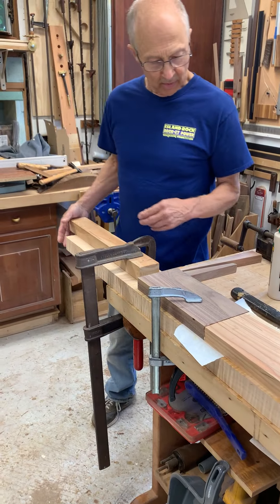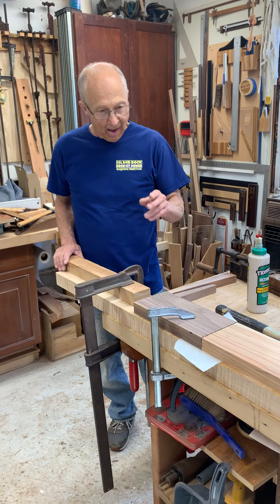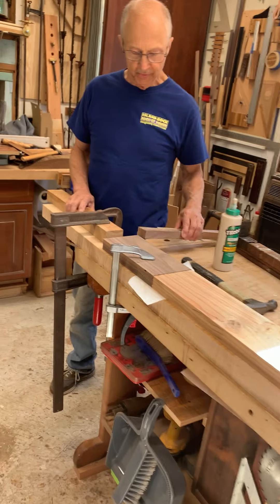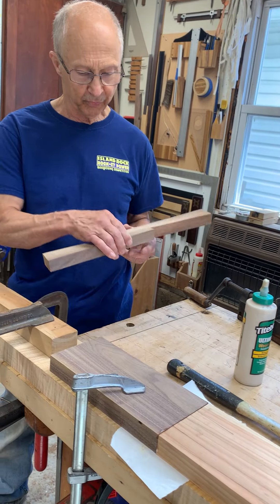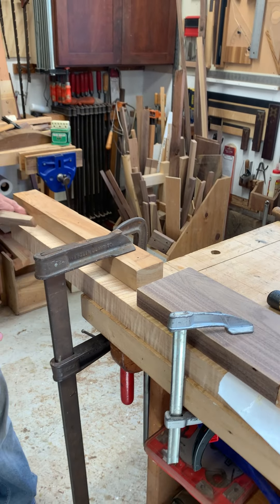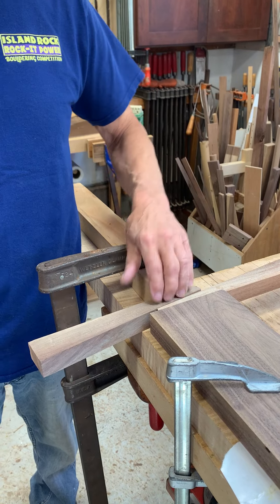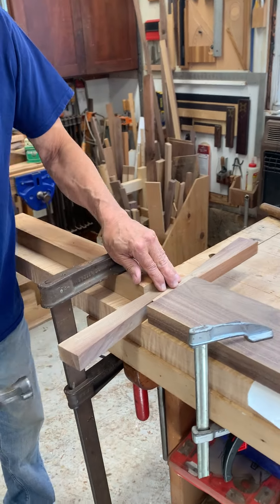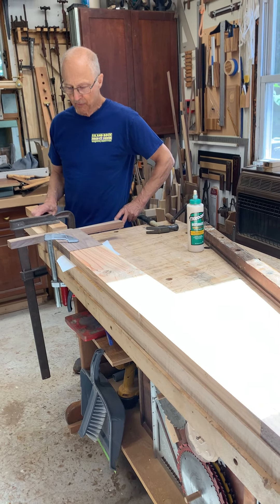WhenClamps AreTooShort GuarinoFurnitureDesigns 2021 07 04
This is a good technique to use when clamps are too short for the job at hand